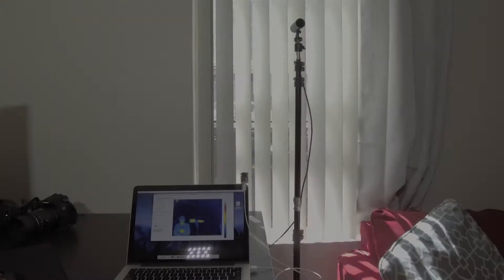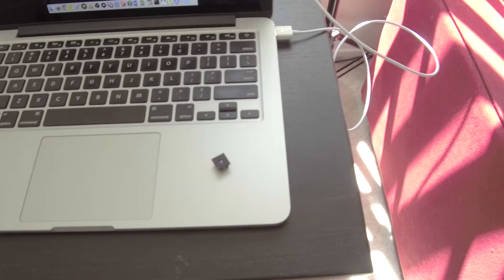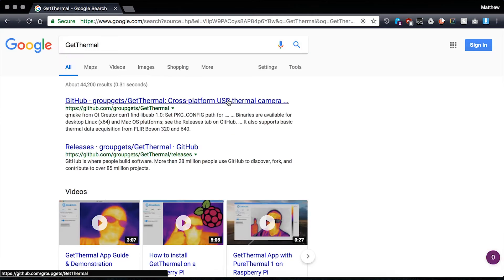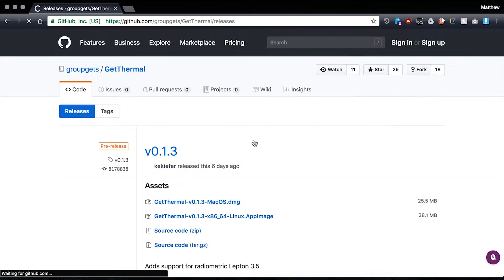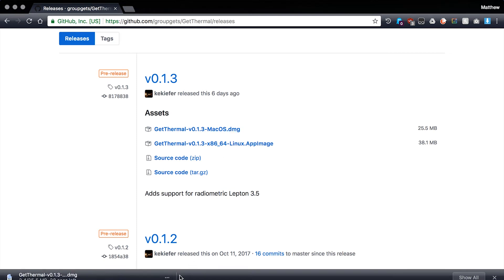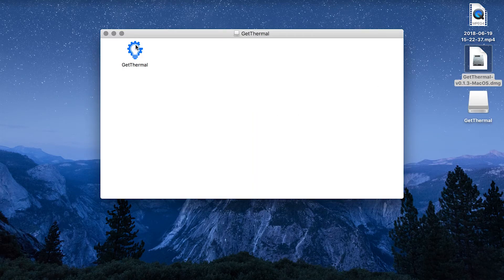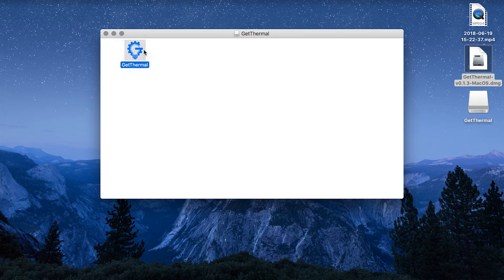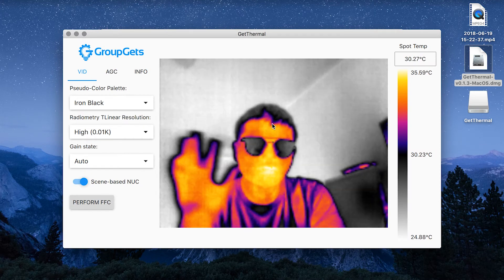How to Use a PureThermal 2 on Mac OS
In this video we show you how to use a PureThermal 2 with Radiometric FLIR Lepton® 3.5 on Mac OS using our GetThermal Application.

Microphone 1 - Zoom H1
Microphone 2 - Rode Videomic Pro
Camera 1 - Canon 80D
Camera 2 - DJI osmo+

--==Music==--
-End Card:
The Lounge